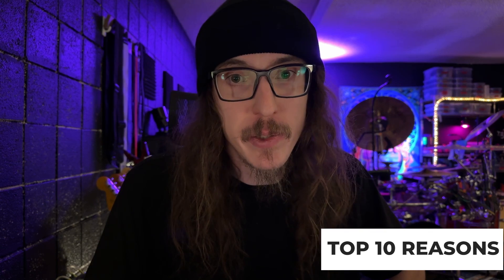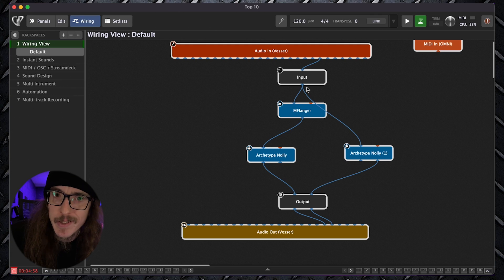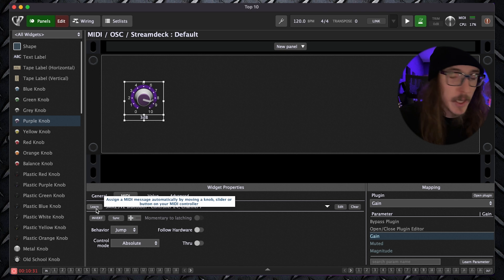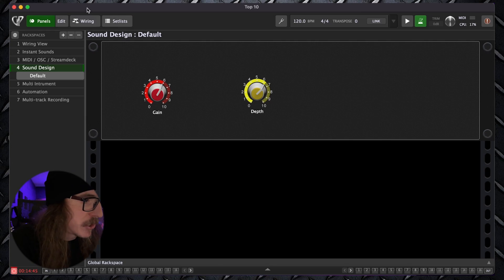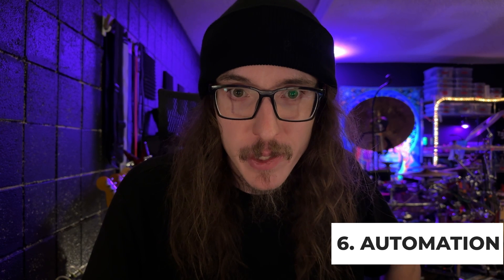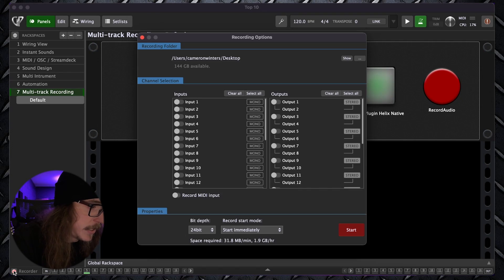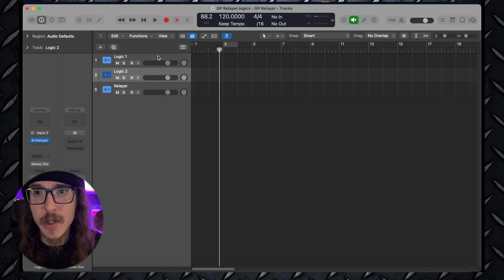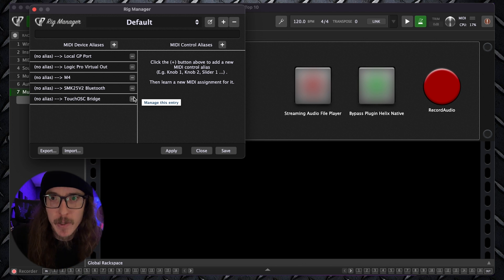Top 10 Reasons To Build Your Live Guitar Rig In Gig Performer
In this video, former Backstage guest Cameron Winters goes over the top ten reasons on why you should build your digital guitar rig in Gig Performer. 🔴 Gig Performer is an audio plugin host (AU, VST3, and VST host) for live performance and session musicians.

⏲⏲ Time Stamps ⏲⏲
0:00 - Intro
0:30 - The Wiring View
1:16 - Instant Sounds
2:13 - Customization and Control
3:32 - Sound Design
4:43 - Multi-Instrumental
5:27 - Automation
6:19 - Multi-Track Recording
7:13 - Keeping Rig Separate from DAWs
8:56 - Portability
9:36 - GP Script
10:15 - Conclusion